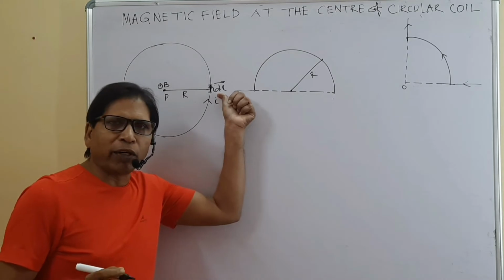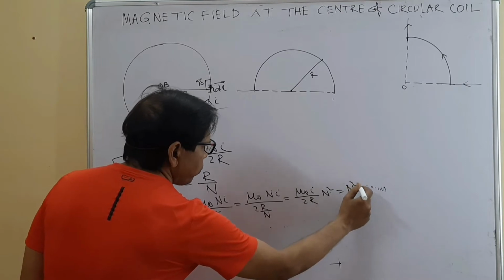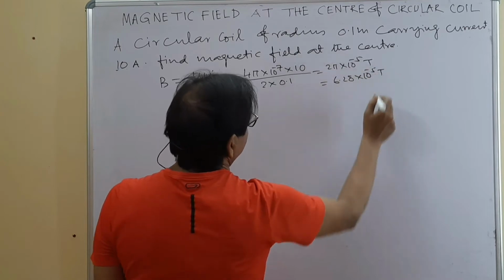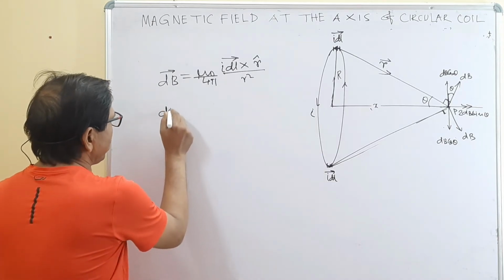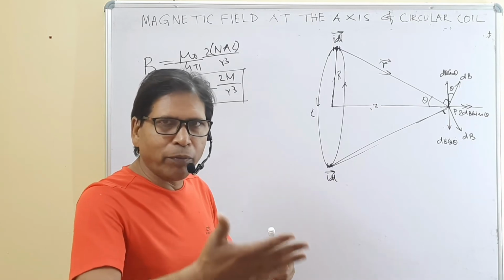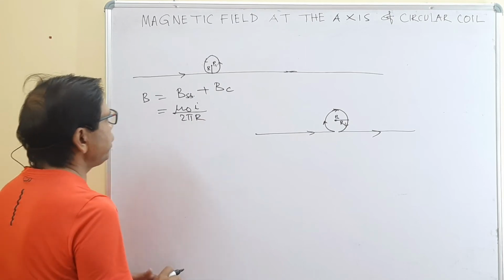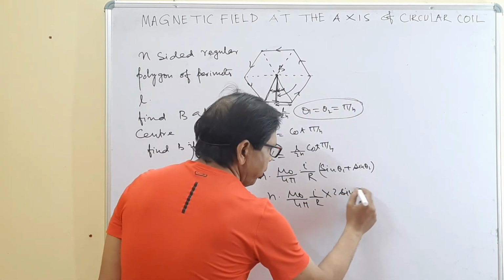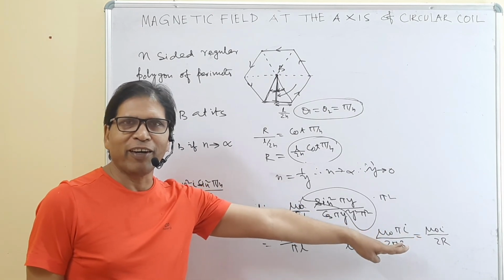MAGNETIC FIELD AT CENTRE & AXIS OF A CIRCULAR COIL, INWARD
magnetic field at the centre,inward, outward,npole,S pole magnetic moment
@LEARN PHYSICS with D.R MAJHI
chapters
00:00 intro
00;41 MAGNETIC FIELD AT THE CENTRE
04:09 MAGNETIC FIELD AT THE CENTRE of semicircle &quarter circle
6:22 Acircular coil of radius 0.1 metre carrying current 10 ampere. find the magnetic field at its centre
7:08 A circular coil of radius 0.01 m is formed by conductor of length 3.14 m if current in the coil be 10 ampere find the magnetic field at its centre
8:55 find magnetic field at the axis of a circular coil
13:58 find distance of a point on the axis from the centre of the circular coil .if the magnetic field on this point is 1/8 of the magnetic field at it centre
16:02 important numerical based on straight  conductor and circular coil
17:54 find magnetic field at the centre of a inside regular polygon of perimeter  l .also find magnetic field at the centre if the number of side becomes tends to infinity